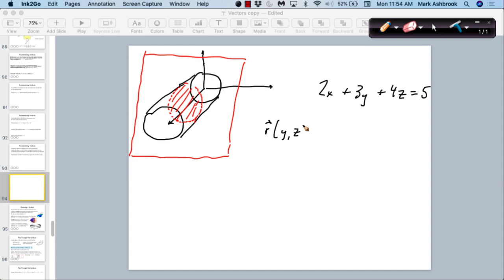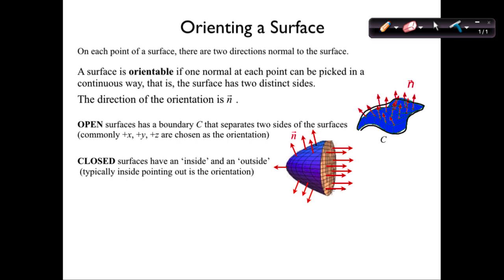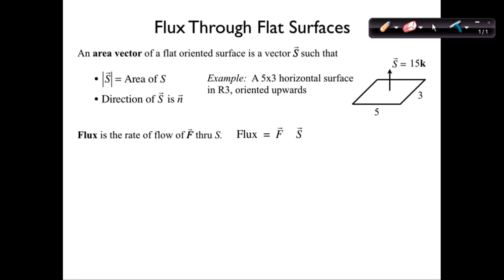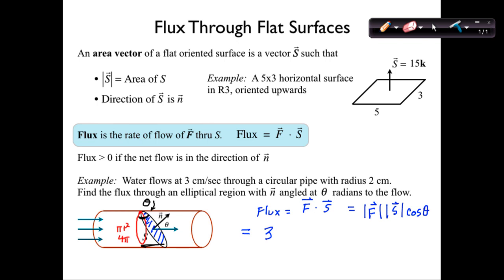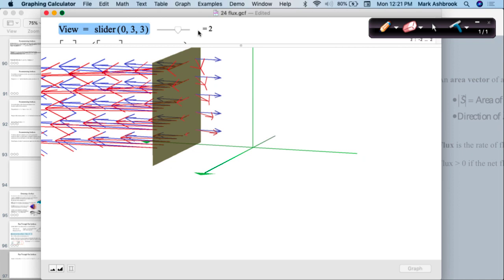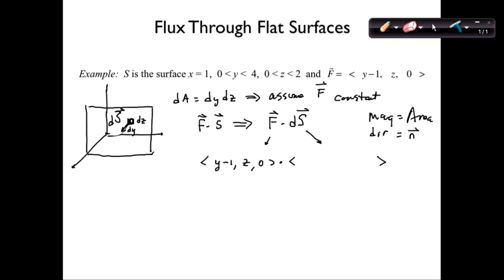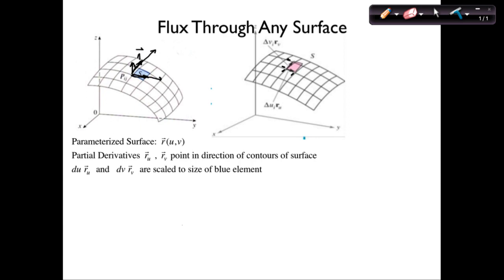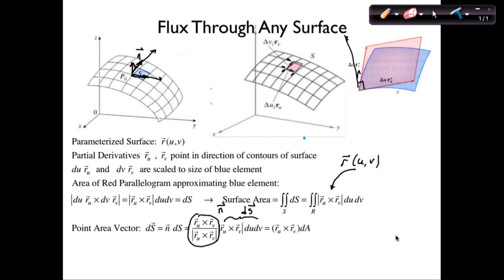MAT 272 Mon Apr 15: Surface Integrals Intro